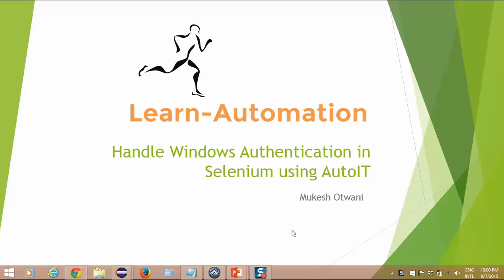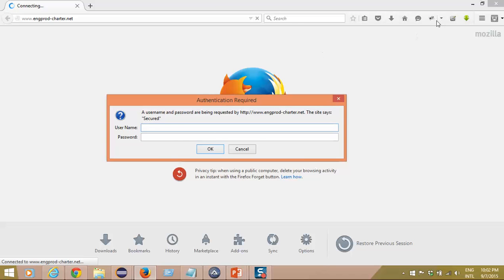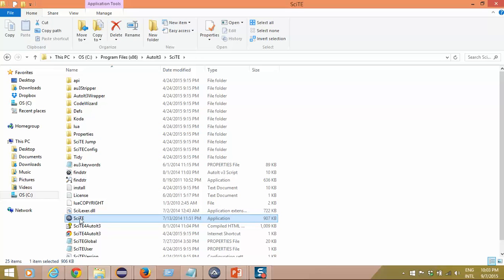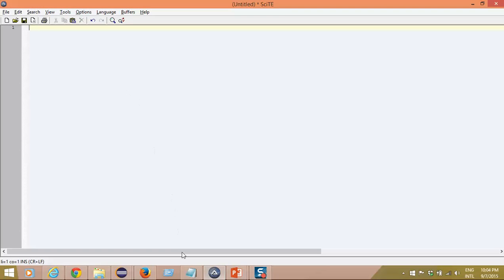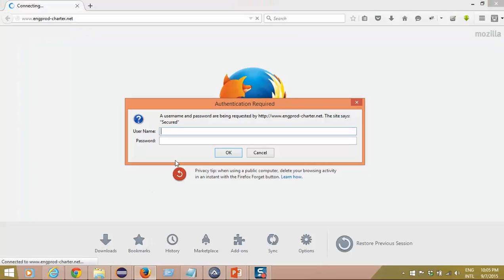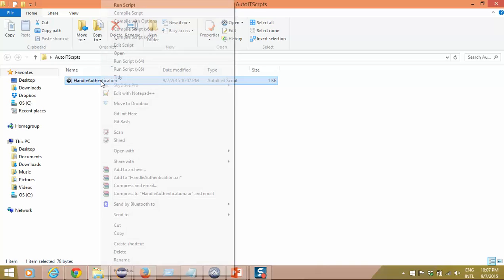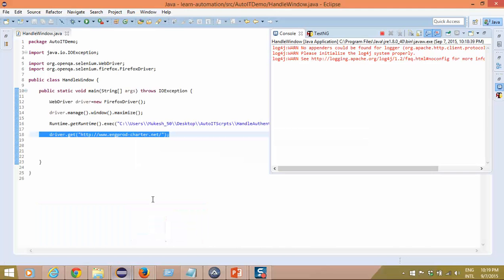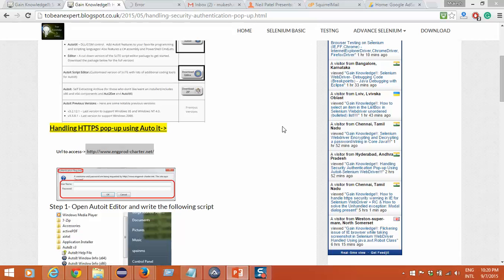How to Handle Windows Authentication Popups in Selenium WebDriver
In this tutorial, you'll learn how to handle Windows Authentication popups in Selenium WebDriver using third-party tools and custom solutions, since WebDriver alone cannot interact with OS-level dialogs.